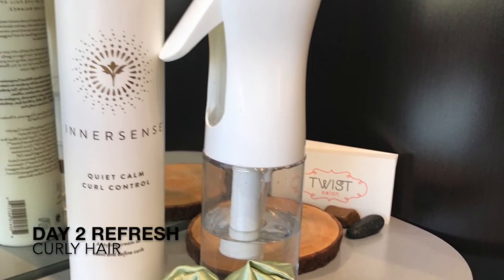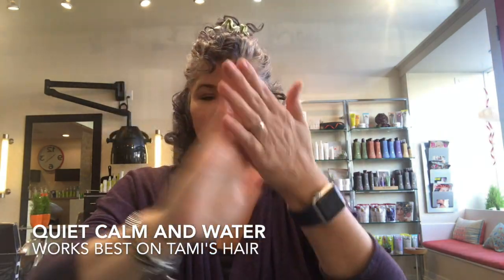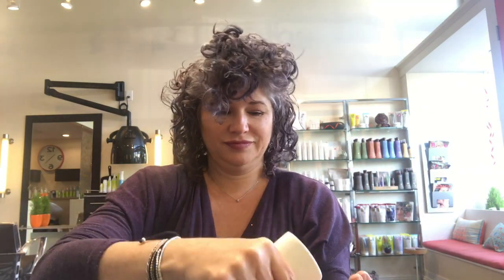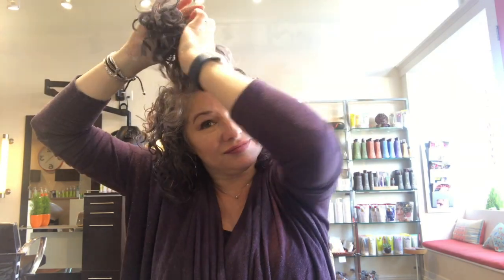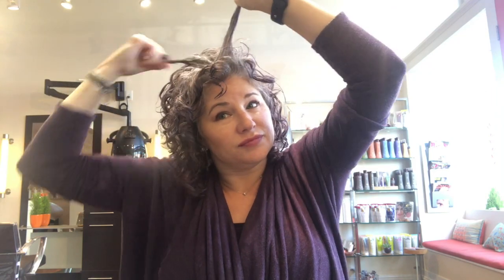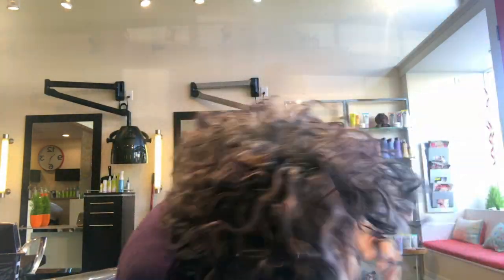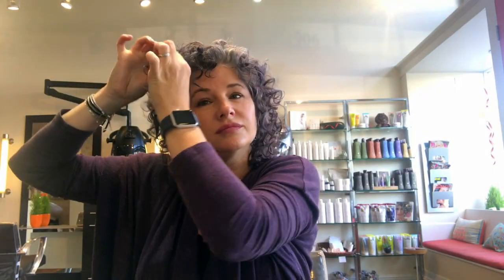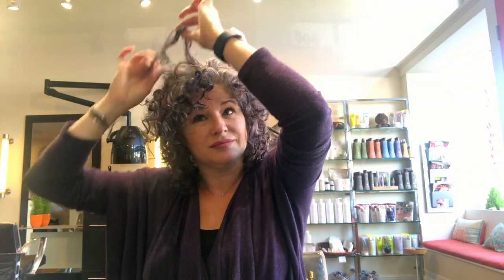Twist Salon Refresh Series- Tami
Twist Salon Curl Specialist showing how to refresh your curls! See how to smooth out frizz while leaving volume and definition.